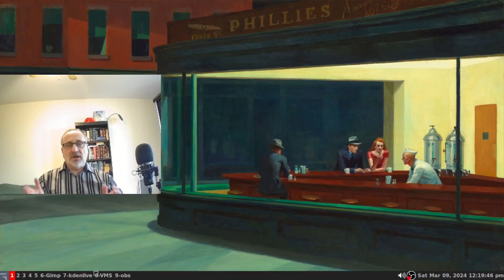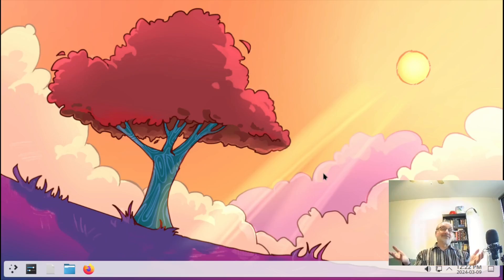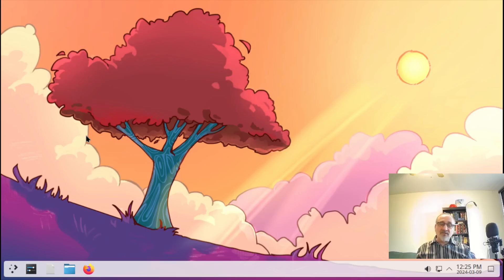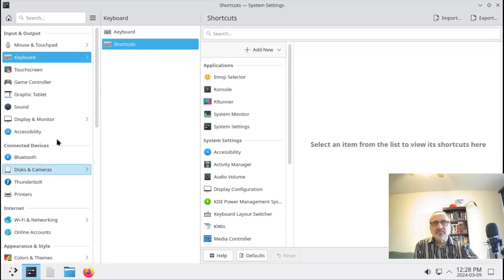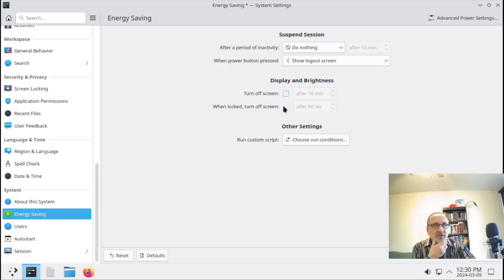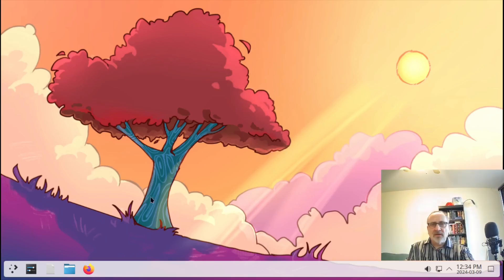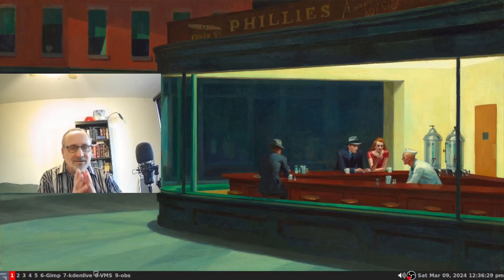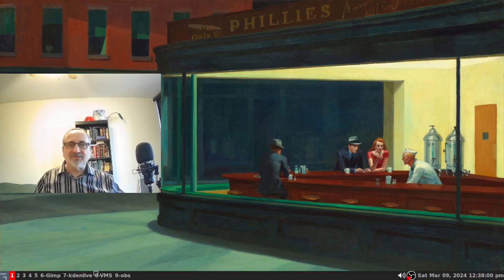Plasma 6 DE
A quick look at Plasma 6 Desktop